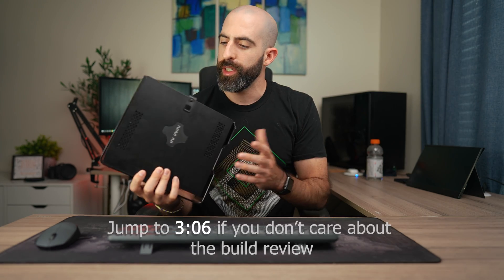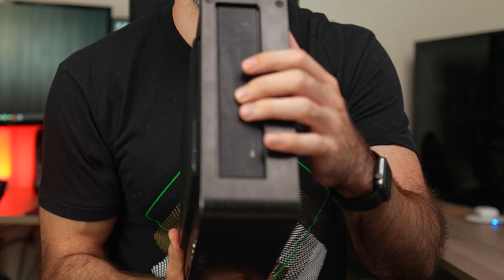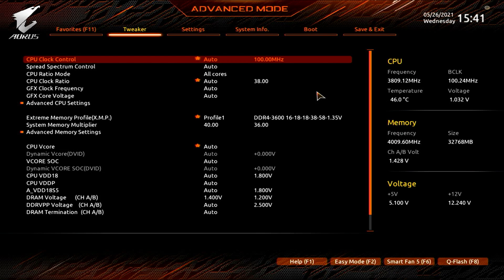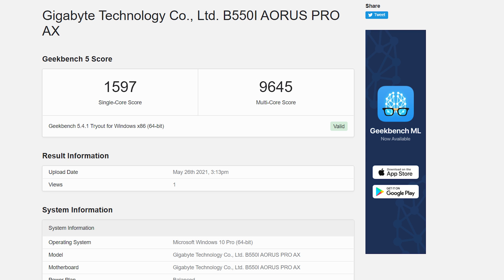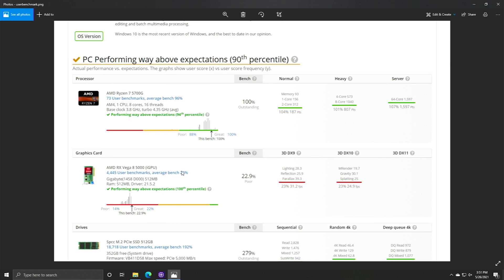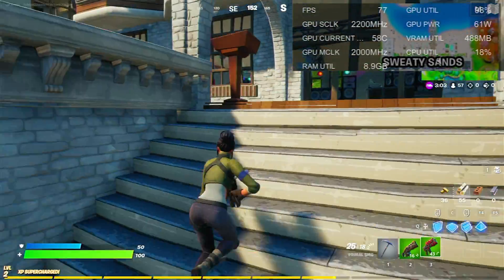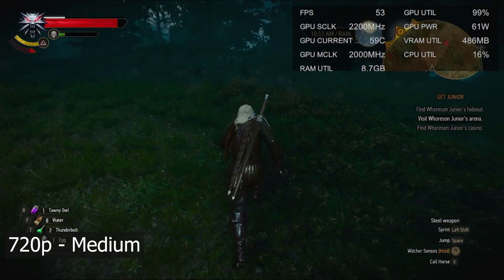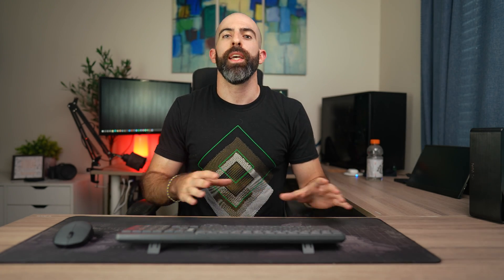Ryzen 7 5700G Build - Benchmark - Overclock | NO GPU NEEDED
I recently purchased an HP Pavilion with a Ryzen 7 5700G and was disappointed with the results...so I took the CPU from it and built my own ITX rig. The overclocking was easy and nearly doubled the performance from the HP desktop.

0:00 Introduction
0:58 The build
3:06 BIOs and Overclocking
6:31 Benchmarks
7:38 Userbenchmark
9:28 Gaming
9:42 League of Legends
9:55 CSGO
10:18 Fortnite
11:17 CoD Warzone
12:05 The Witcher 3
13:00 Thermals/Noise
13:51 Overall thoughts
15:12 Conclusion